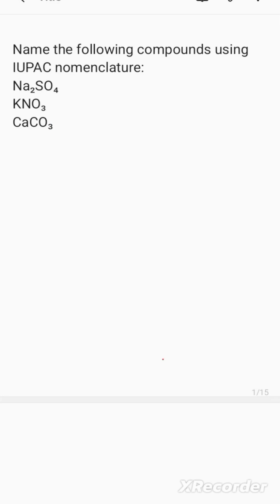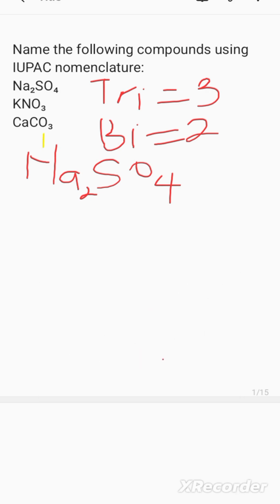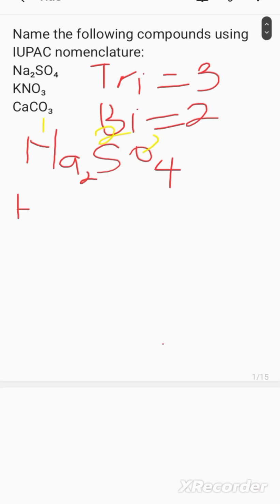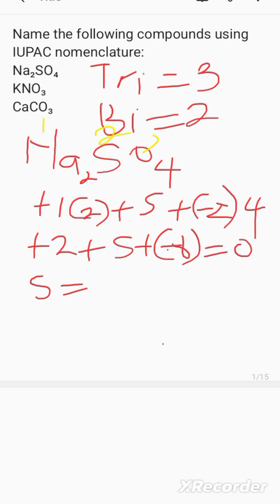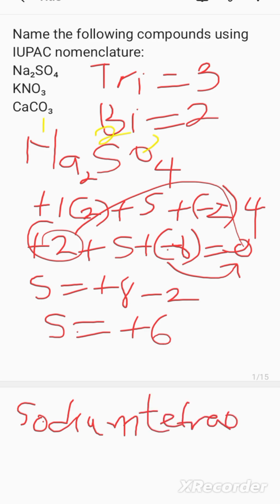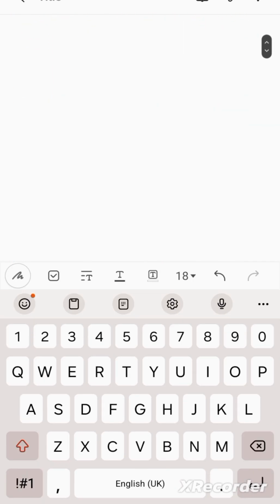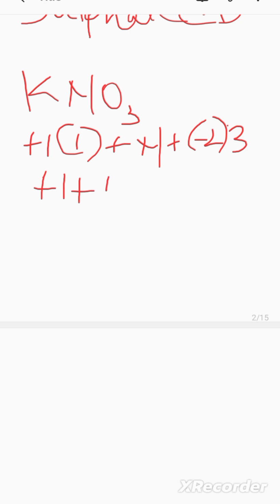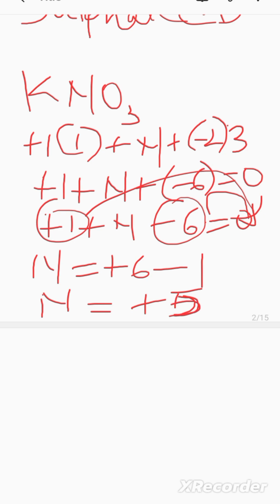IUPAC Nomenclature of Inorganic Compounds Made Easy | WAEC, NECO & JAMB Chemistry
Confused about how to name inorganic compounds? In this lesson, I'll explain IUPAC nomenclature of inorganic compounds in a simple, exam-focused way.

In this video, you'll learn:

- How to name inorganic compounds correctly
- How to write chemical formulas from names
- Oxidation states and Roman numerals
- Common WAEC, NECO, JAMB, and university exam questions
- Tips to avoid common mistakes in nomenclature

Practice compounds include:

- Na₂SO₄
- K₂Cr₂O₇
- NH₄NO₃
- FeCl₃
- CuSO₄·5H₂O